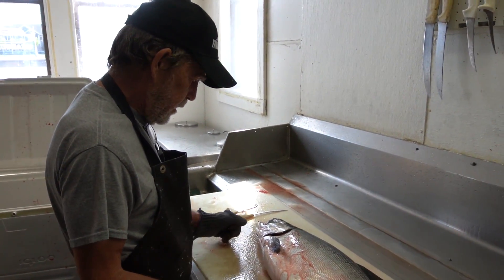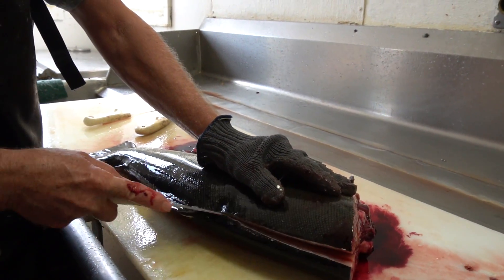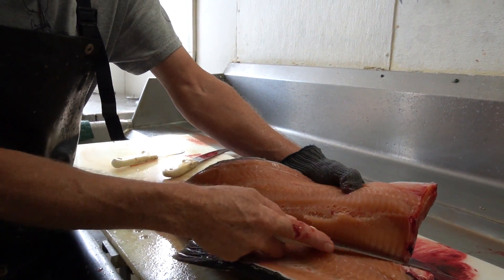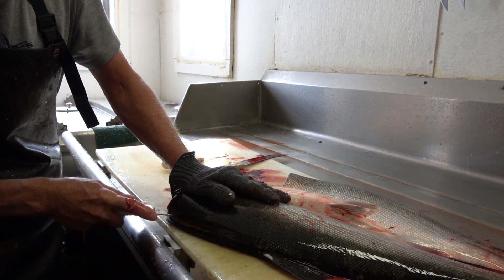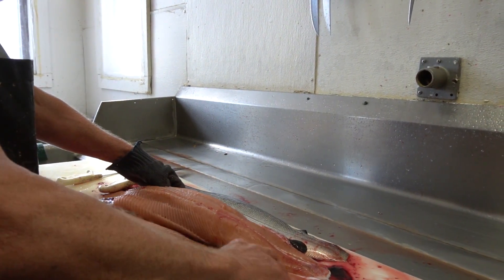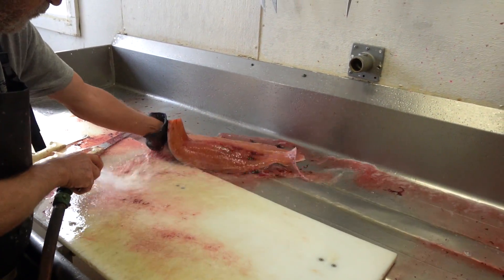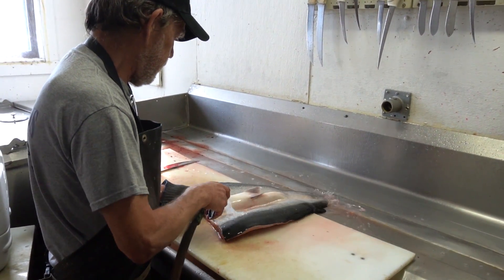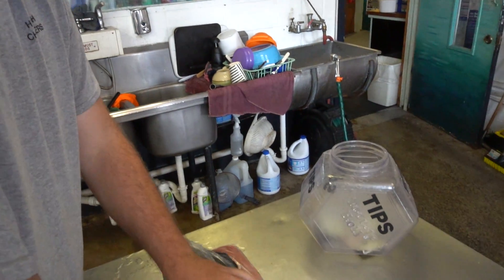How To Fillet a Salmon FAST | Butterfly Filet Salmon in UNDER A MINUTE!!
Anglers fishing lake Michigan for trout and salmon can use this technique to fillet their catch!

Jeff, from the Wharf and Jeff's Baits in Sheboygan Wisconsin shows how he fillets salmon and trout.

David Lutze is captain of the Playin' Hooky on Lake Michigan in Sheboygan, Wisconsin.  If you are interested in fishing for trout and salmon on the Great Lakes, check out and make your reservation today!

The camera I use for almost everything
My Vlogging Camera
My Vlogging Microphone
My favorite walleye rod for jigging
The best sunglasses on the planet